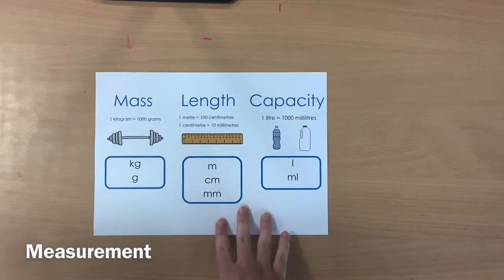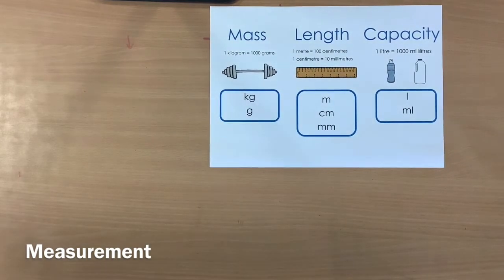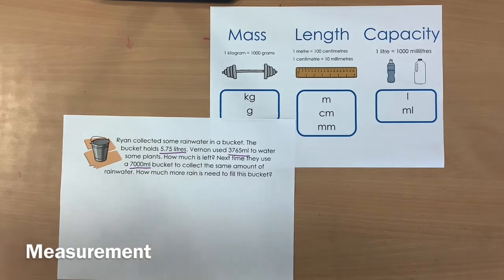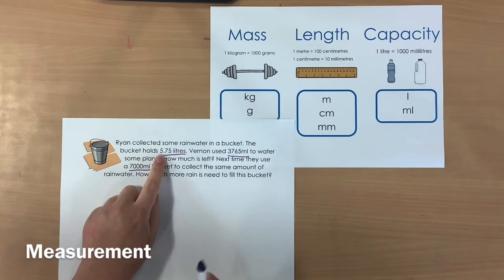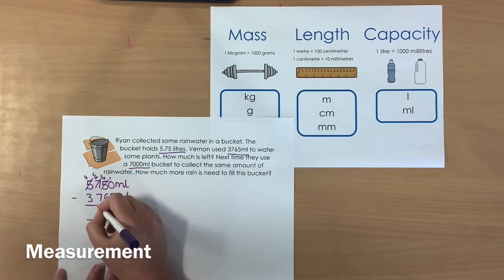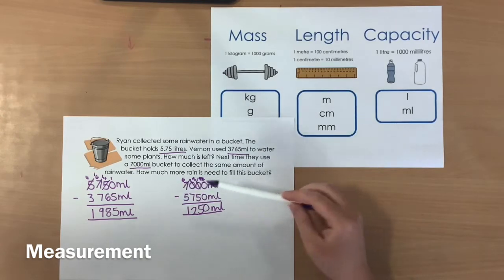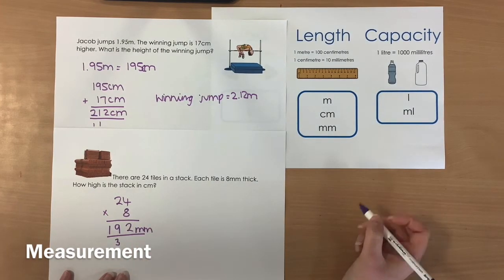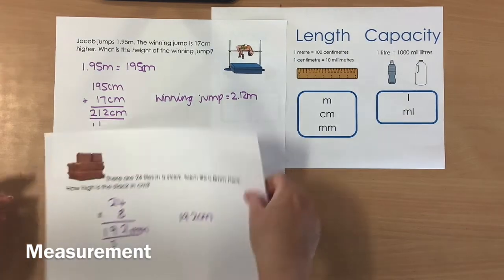Year 4 Maths - Measurement Recap